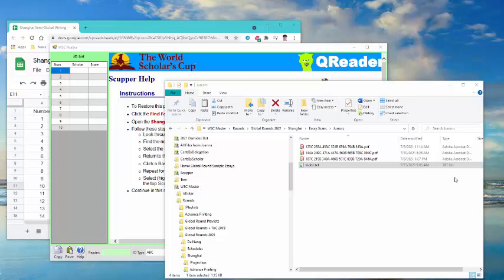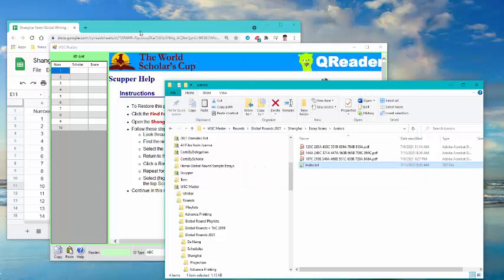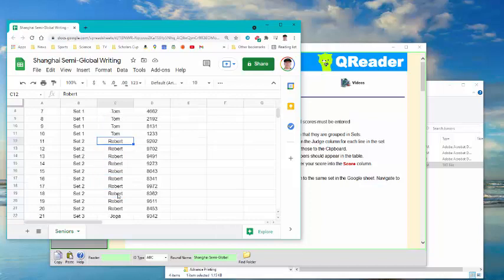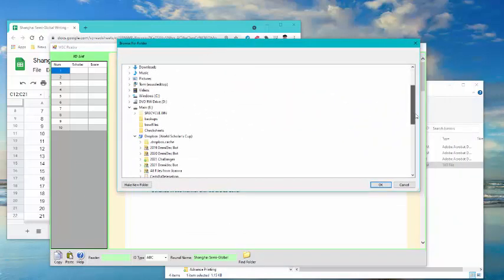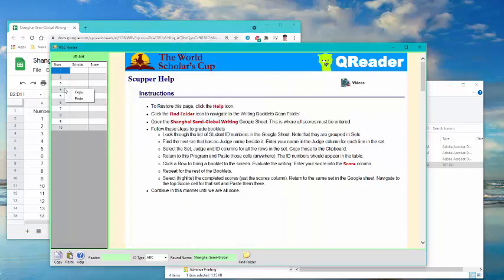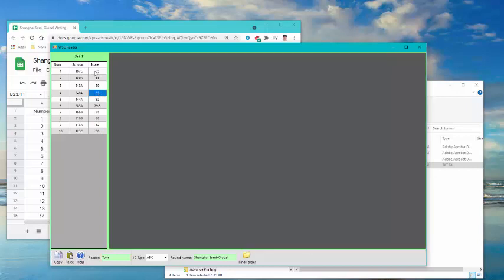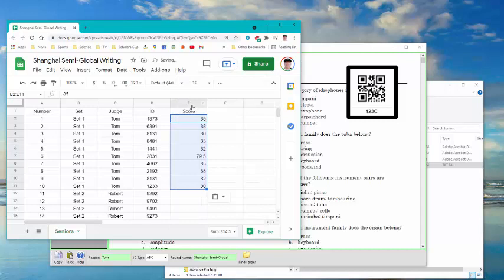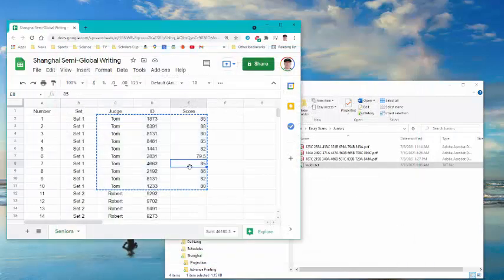QReader Intro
An introduction to the World Scholar's Cup remote Writing Tool for Judges.